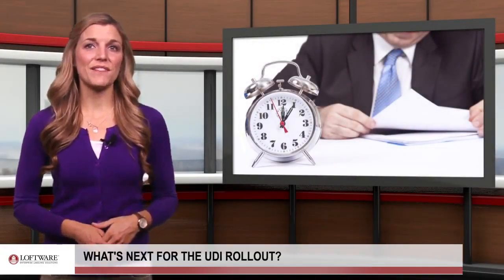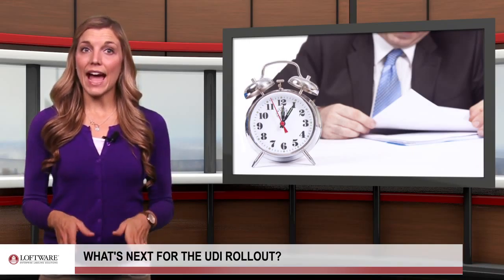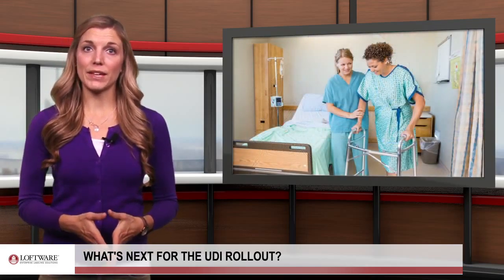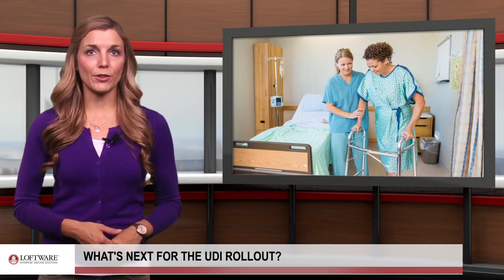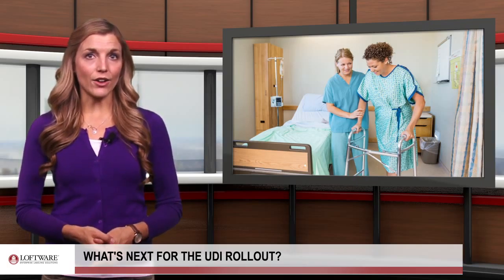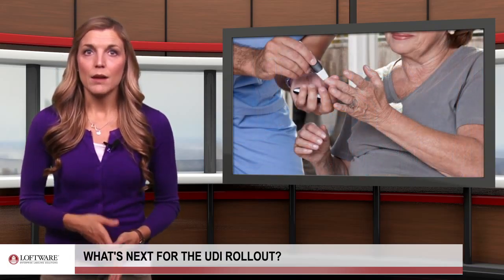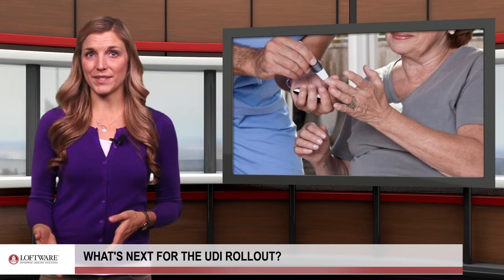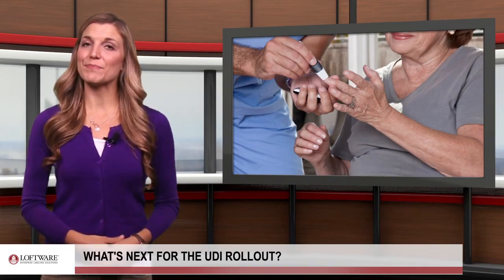What's Next for The UDI Rollout?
Check out the Loftware website for the latest on Enterprise Labeling and artwork management